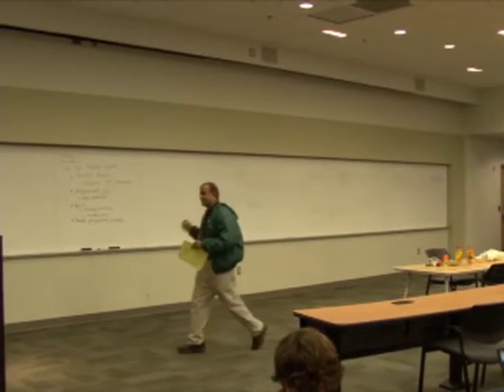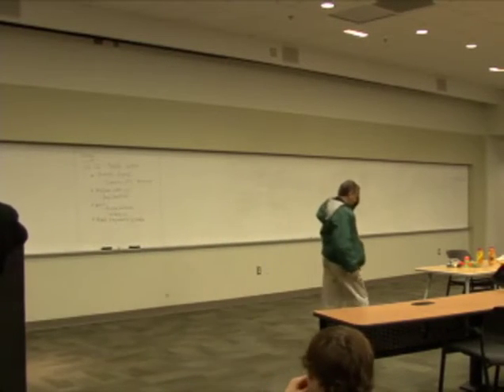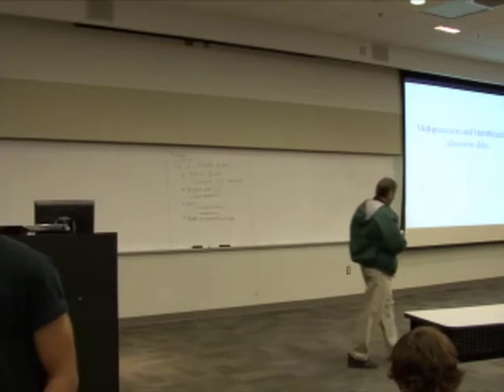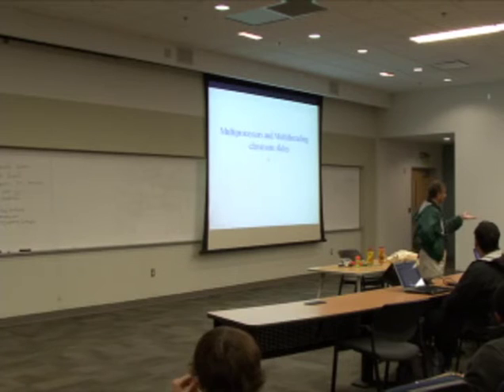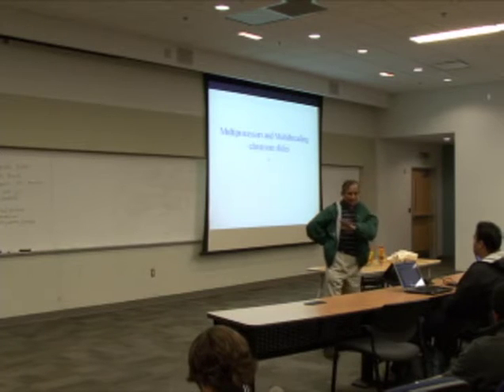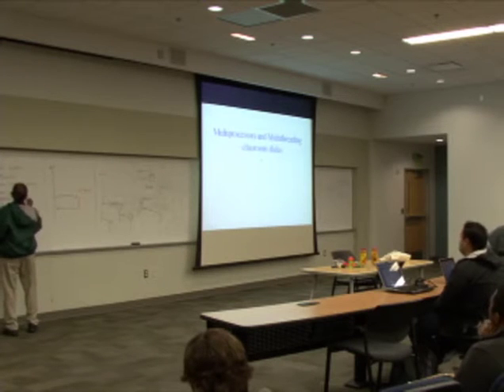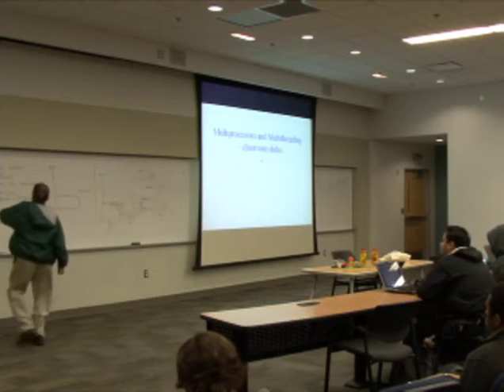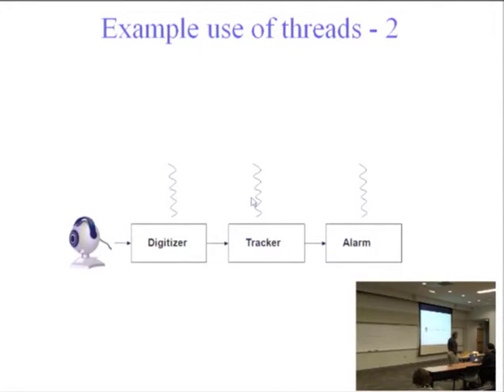Parallel Programming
Fundamentals of parallel programming - CS 2200.